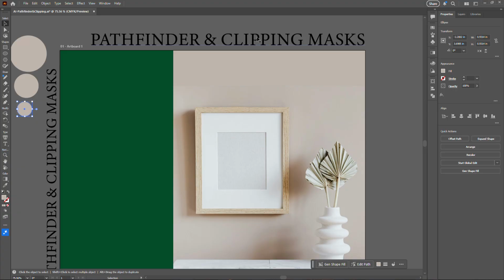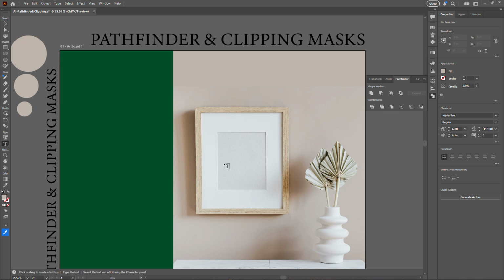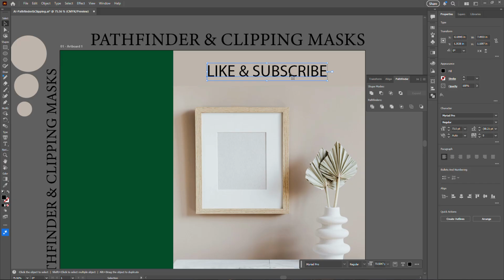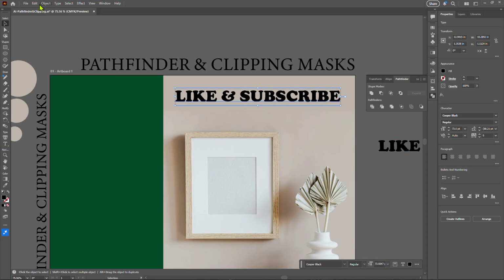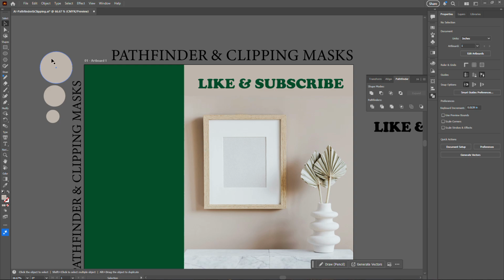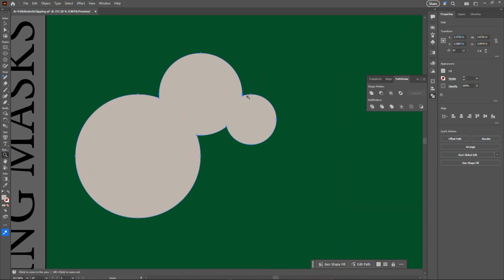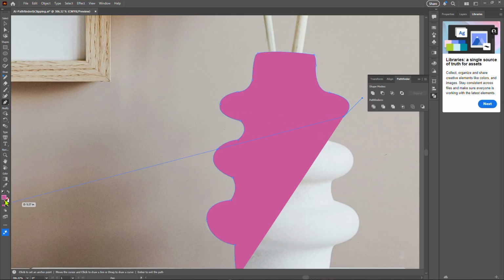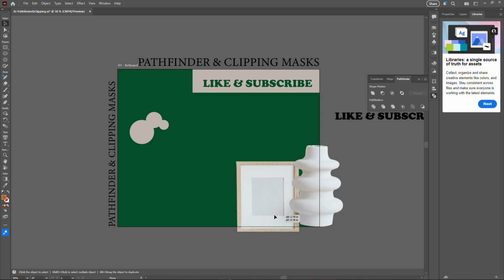Adobe AI: CLIPPING MASKS & PATHFINDER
Learn Adobe Illustrator Clipping masks and Pathfinder tool. Graphic design.